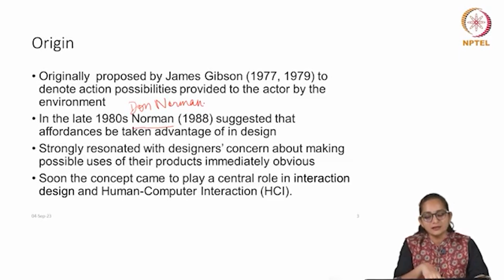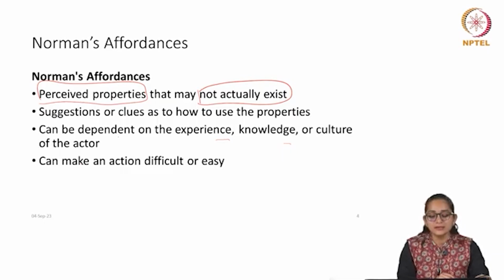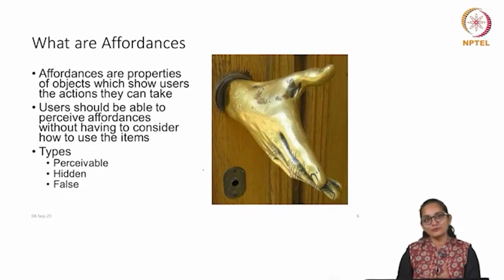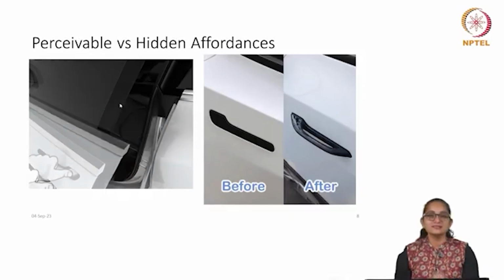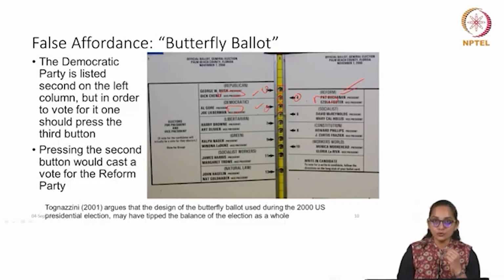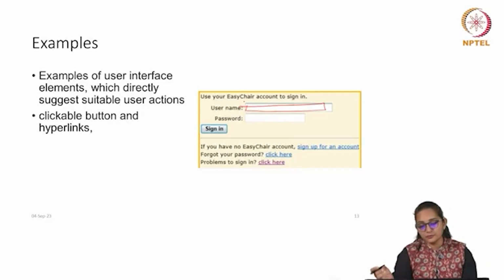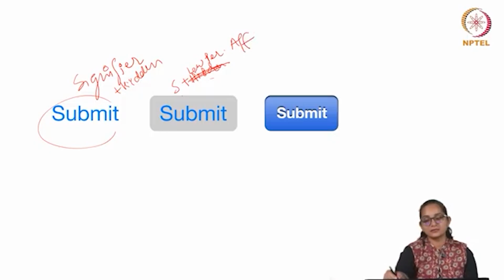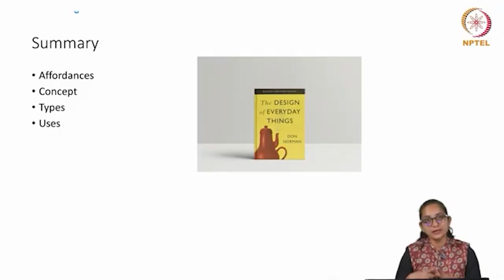Affordances and their role in access